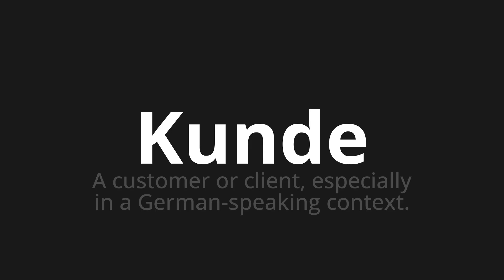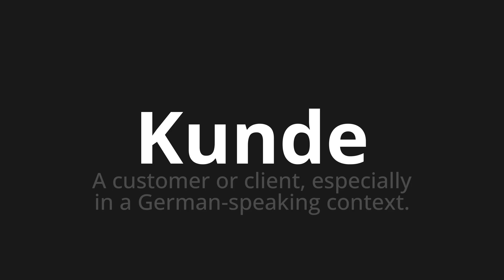How to pronounce Kunde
🌍 Learn a new language now Master the Pronunciation of 'Kunde which means customer' - which means : A Customer or Client, Especialy in A German-Speaking Context. 📝 with @HTPronounce 🎓🗣️ - [Your Guide to German]

Learn to pronounce 'Kunde' perfectly in German with our easy and engaging tutorial by @HTPronounce! 📖📽️ In this comprehensive video, we provide you with native speaker examples 🗣️👂 and phonetic breakdowns 🎵 to ensure you get the pronunciation just right.

How to say customer in German